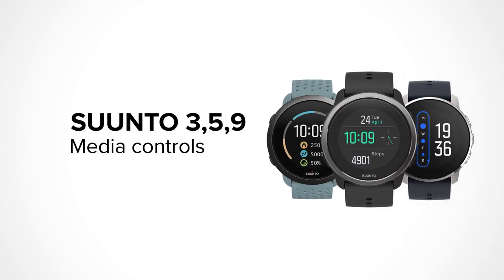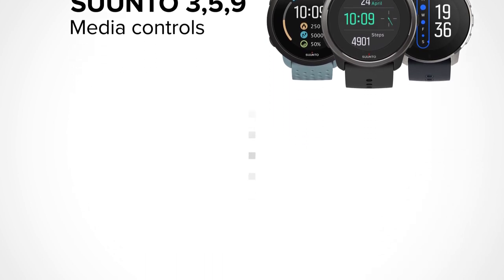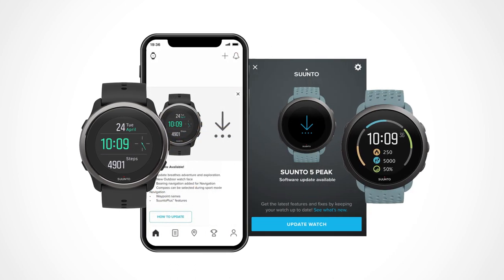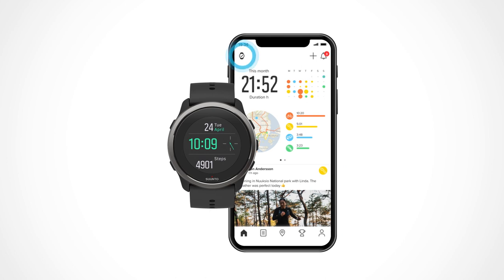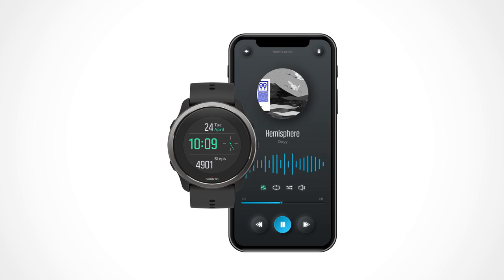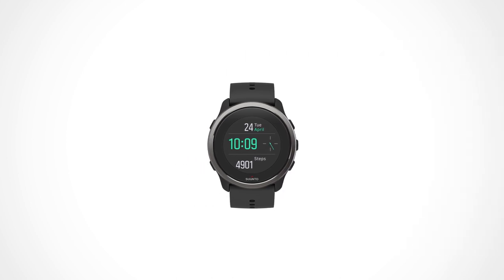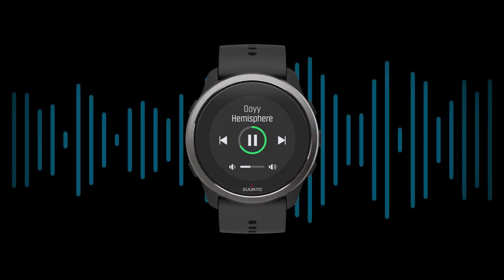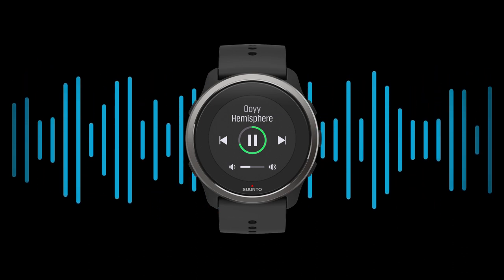Suunto 3, 5 and 9 - Media controls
Learn more about the media controls for your Suunto 3, 5 and 9 device.